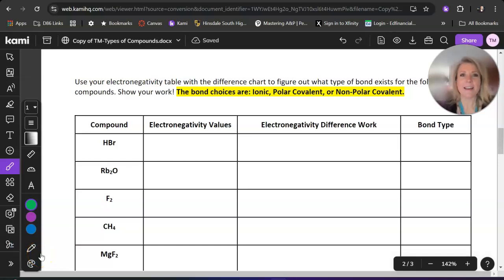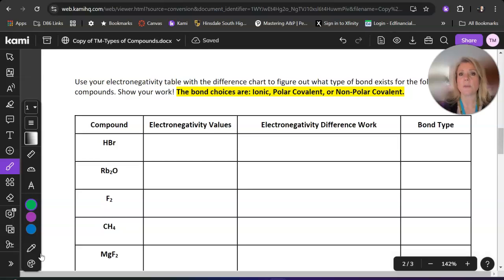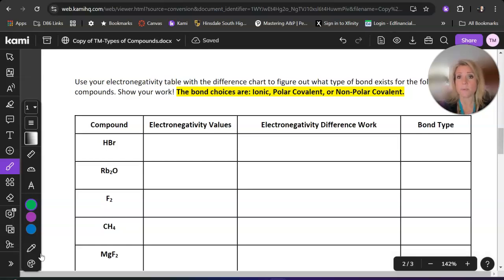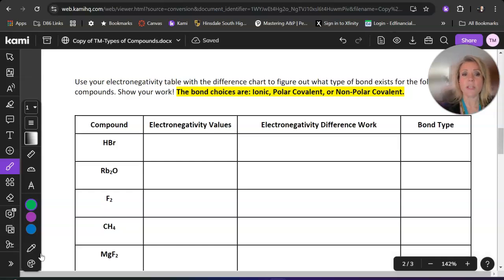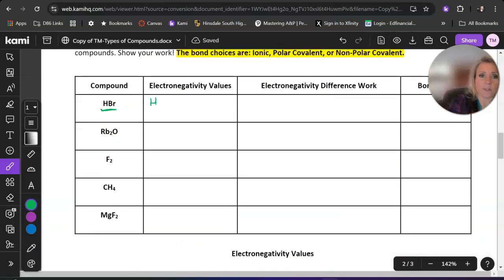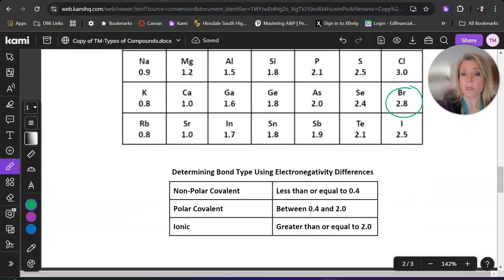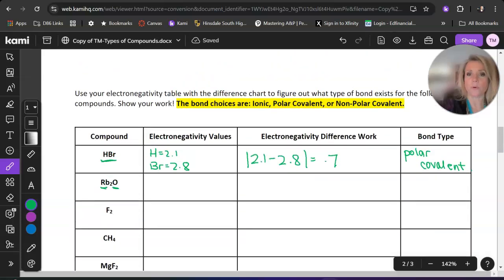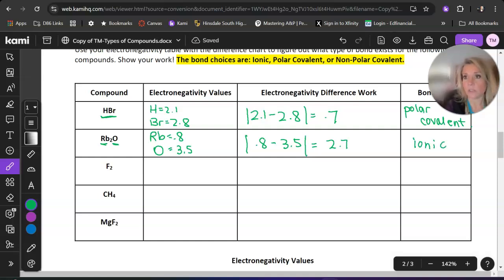McDonald. Determining Bond Type